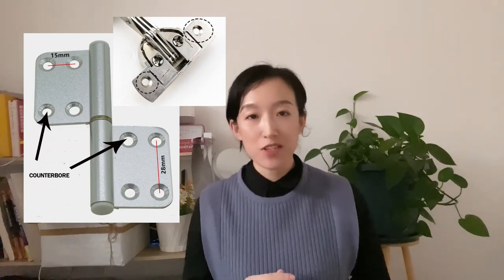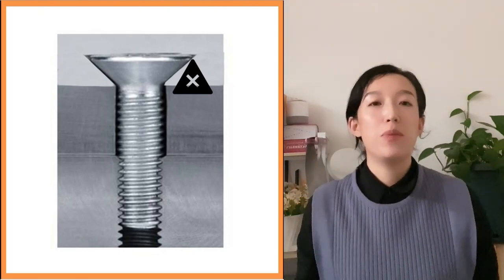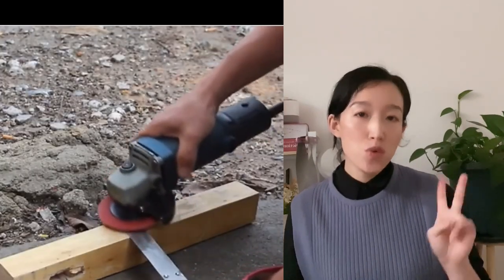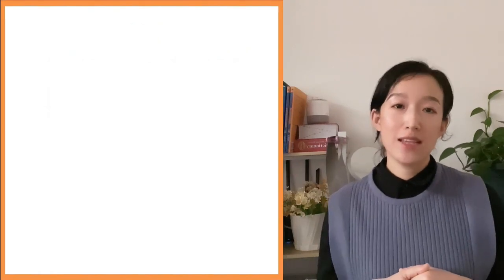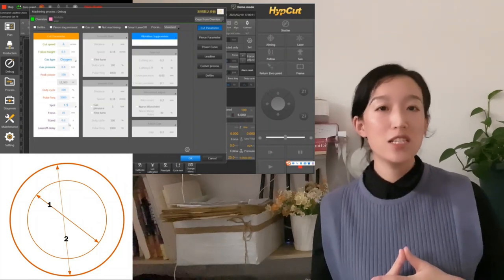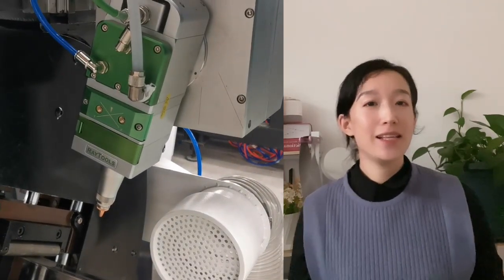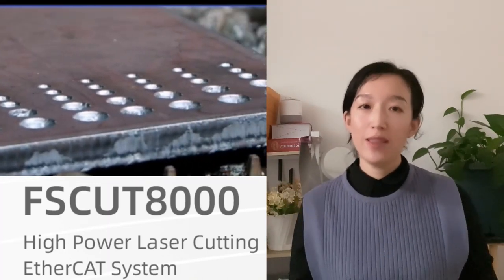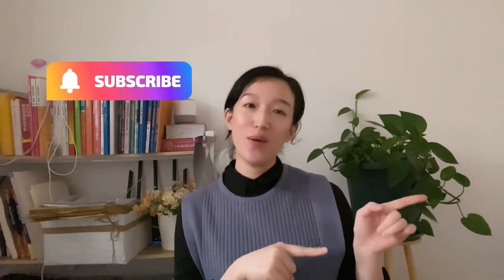Laser Counterpore Cutting | Fiber Laser Cutting | CypCut 8000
The machine tells the laser counterpore cutting by fiber laser cutting. And the software in the video is the cypcut 8000.